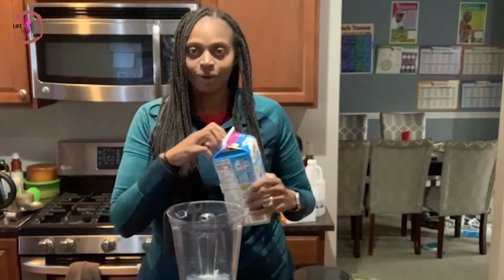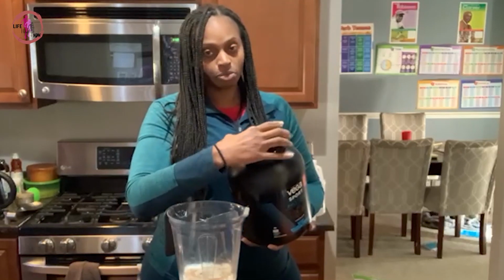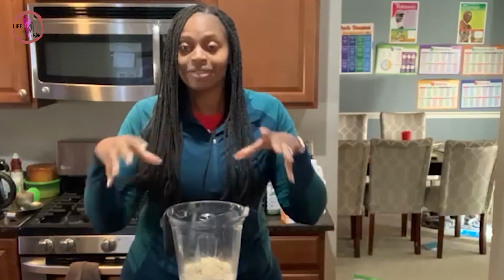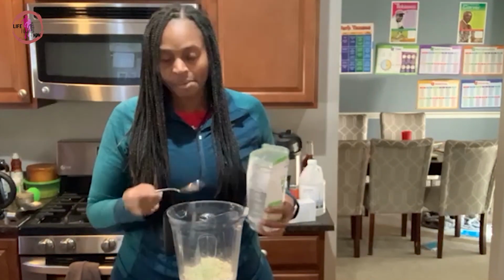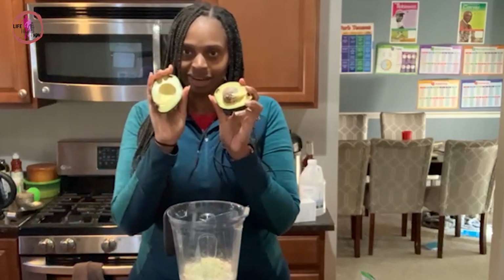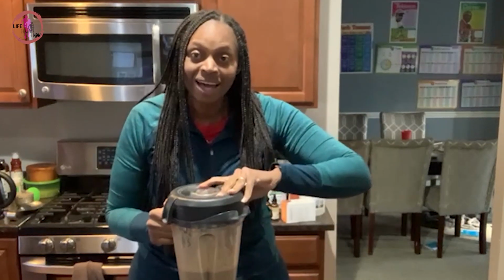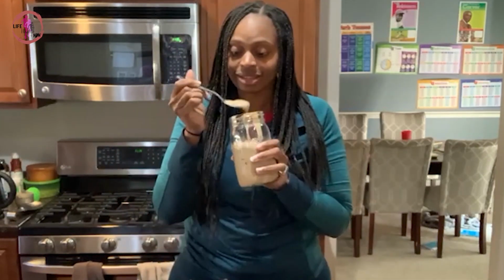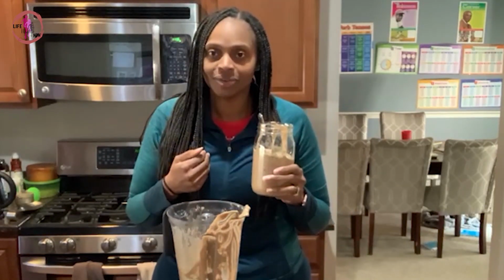Keto Protein Shake Recipe: Get Healthy Fats & Protein - Easy Keto Hack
Hey there Keto Mommies, this is the recipe for one of my favorite filling shakes.  And here's the kicker, if you use a bit less almond milk and more ice, it'll be thicker and almost feel like you're eating ice cream!!!

My Story: My name is Ileka Falette.  I lost 120 Pounds! I've been on my weight loss journey my entire life, but my most successful weight loss transformation/journey started late 2016.  Now I help others get healthy using a program that I developed.

Highest Weight: 330+ pounds
Current Weight 215 pounds
Height 5'10"

Get $20 Discount for life of program, use code: YOUTUBE

Title: How to Get More Healthy Fats & Protein into Your Day - Easy Keto Hack